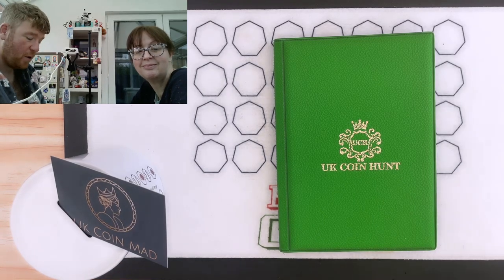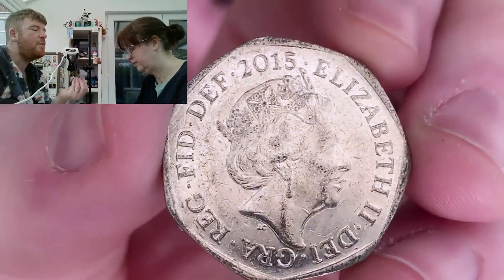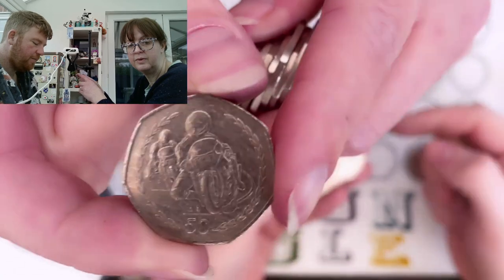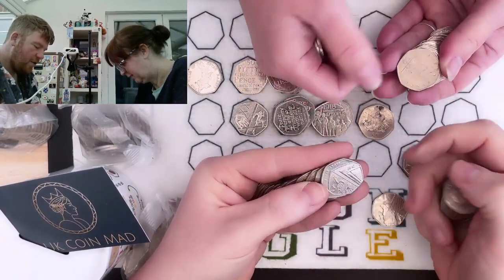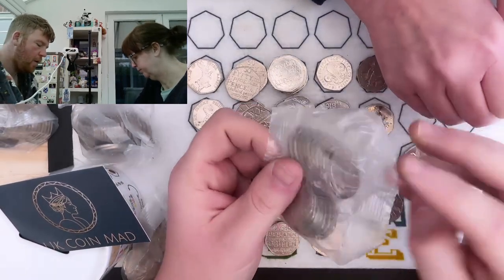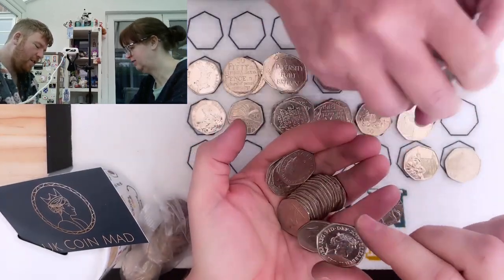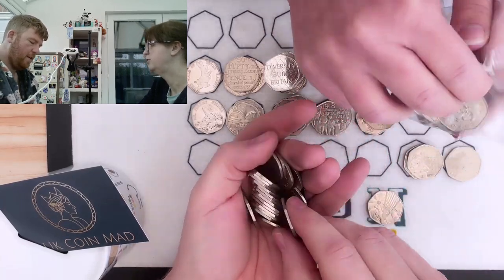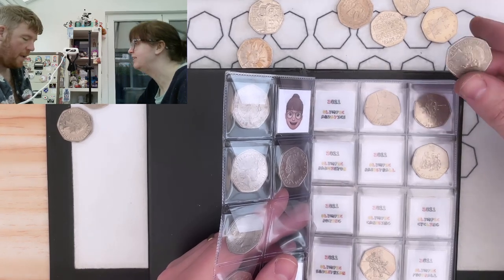Lady M is Now Lady Barren of Bunnies (again!) 50p Coin Hunt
You can write to us at:
Bungle Collects
TS19 1ZA